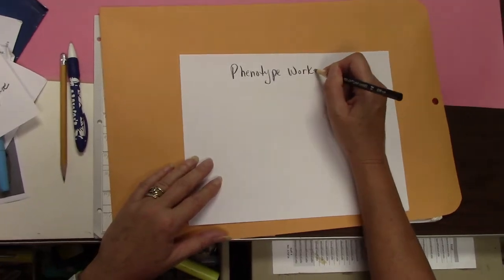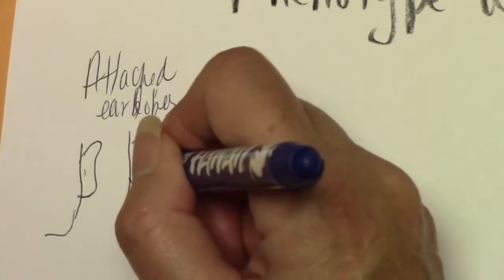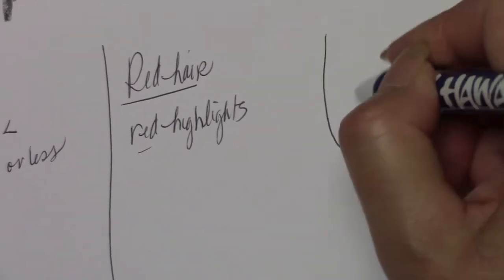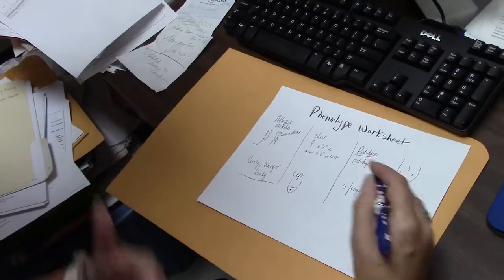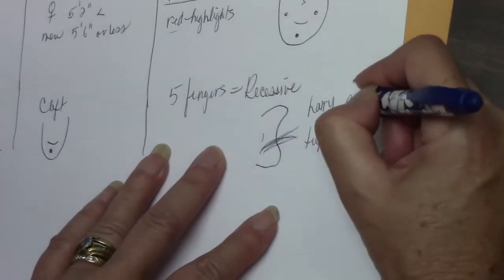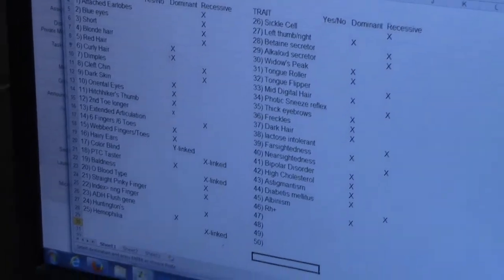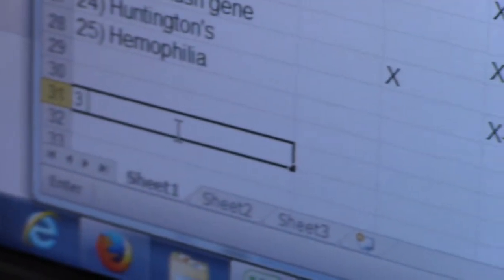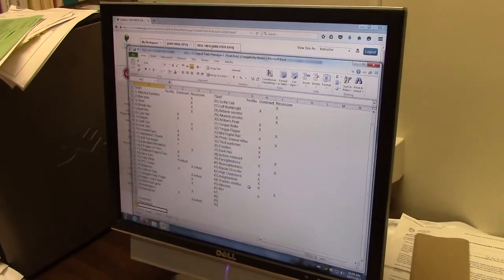Phenotype Worksheet Instructions